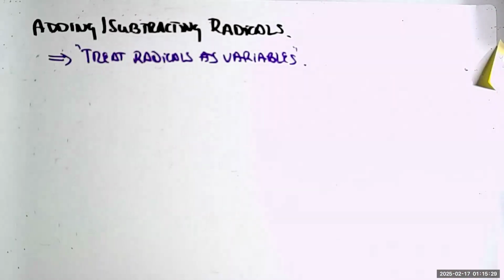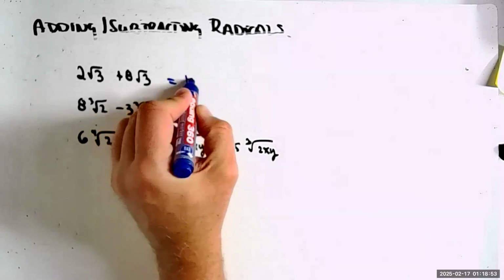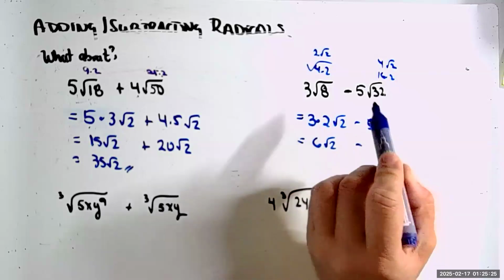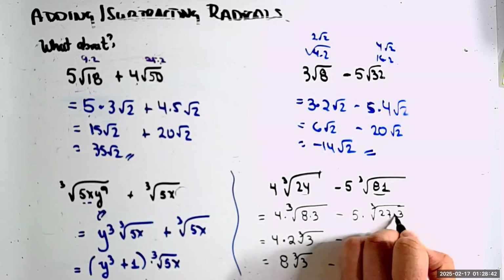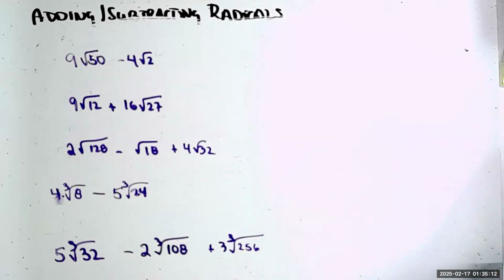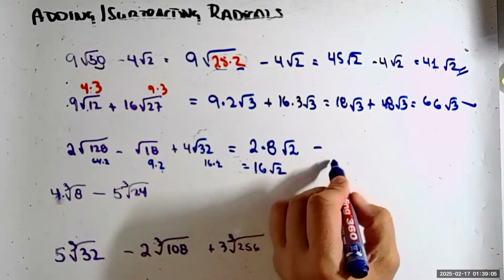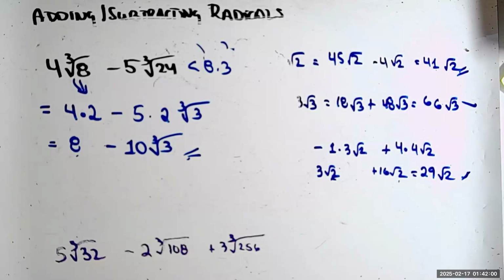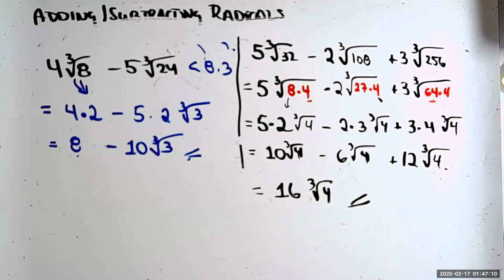Adding or Subtracting Radicals